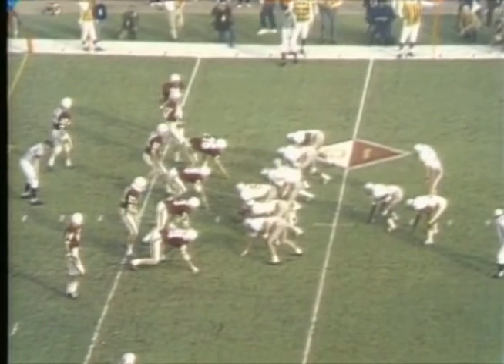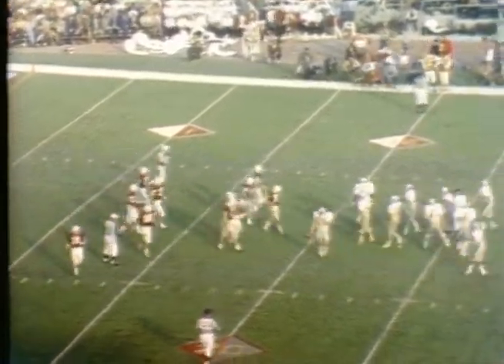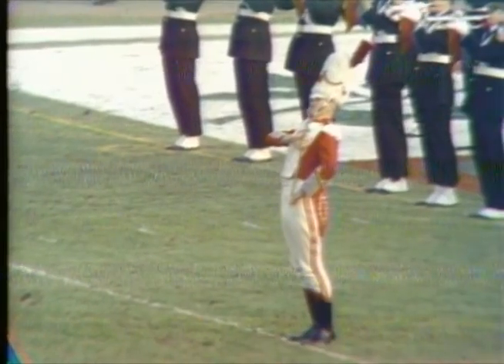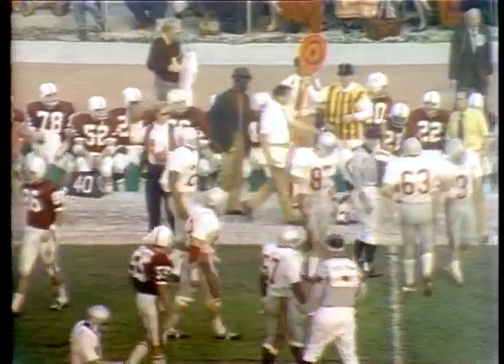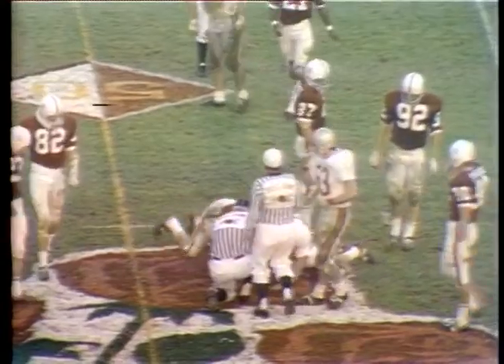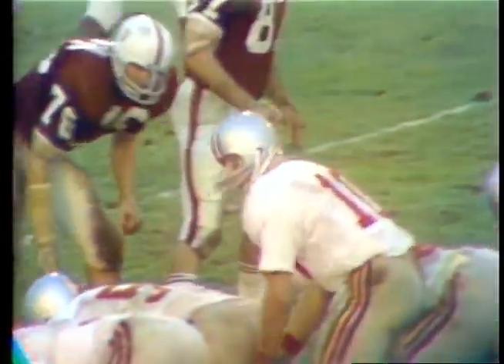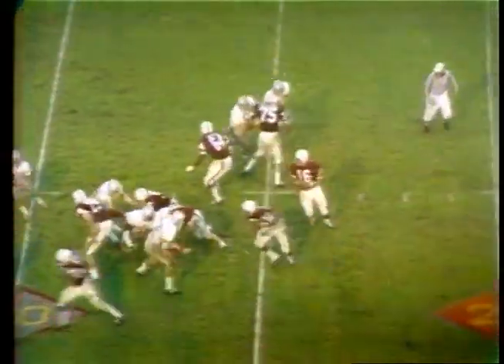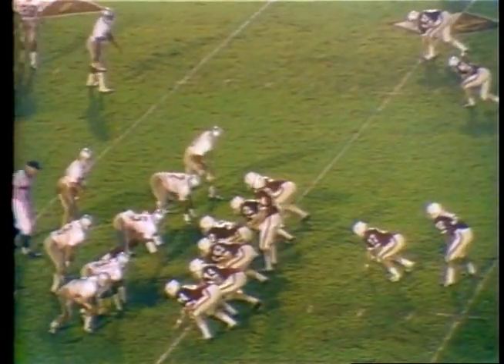1971 Rose Bowl Ohio State vs Stanford; High Quality; College Football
This video is missing the first quarter and the final seconds in the with. I pretty sure this came from the networks masters so I assume nobody has the missing 1st QRT. hope you enjoy this film. If your interested in using this footage in any way feel free. I am not rights holder to this footage that likely is the universities.